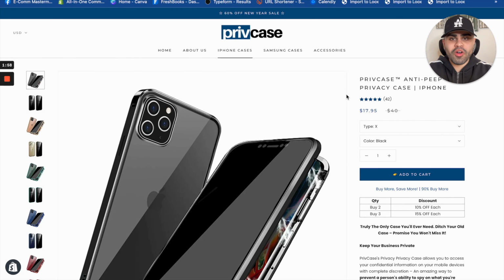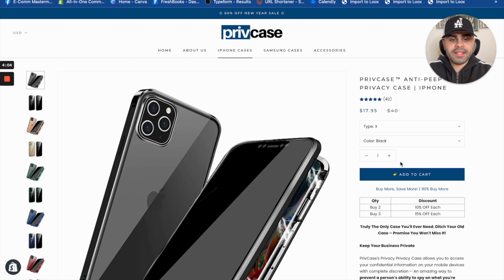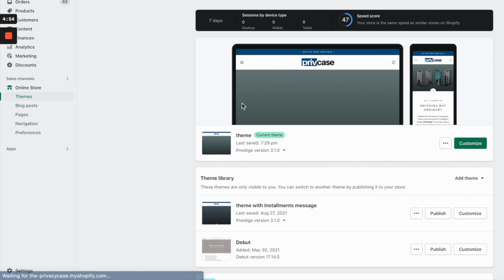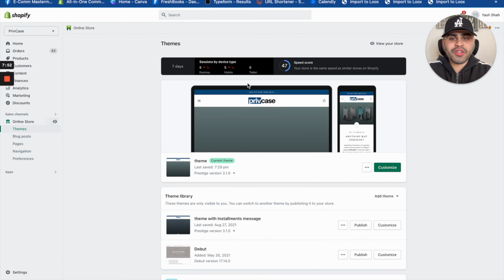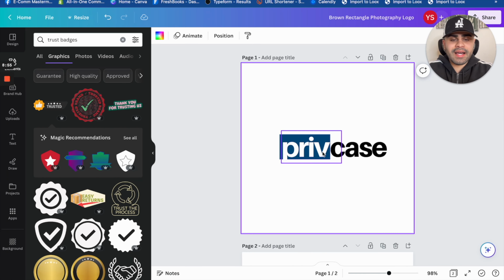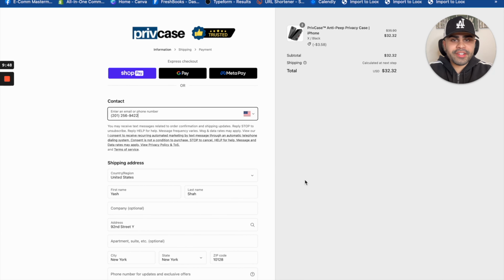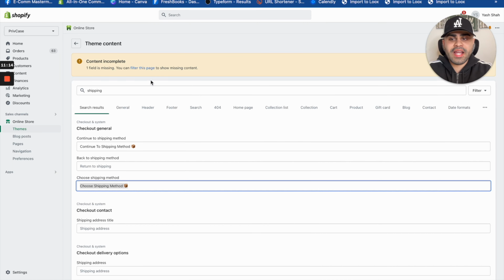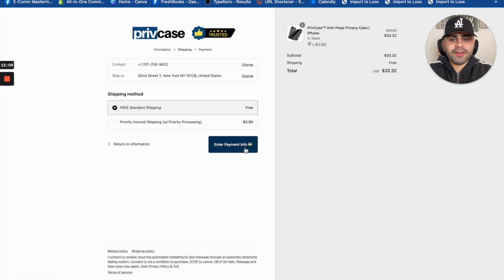Shopify Secrets To INCREASE Your Conversion Rate OVERNIGHT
In this episode, I share a few quick & easy hacks you can implement on your Shopify dropshipping store to increase your sales literally overnight! 📈

Your store is your main base, and foundation...so it's important to optimize it for conversions as much as possible.